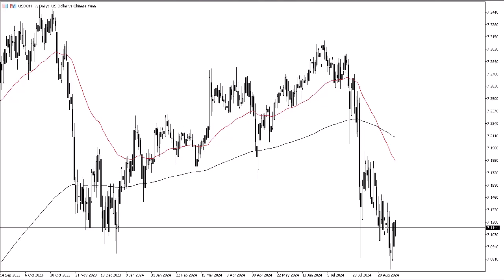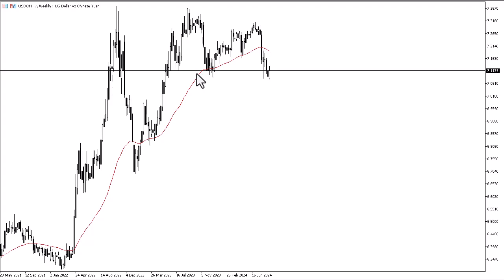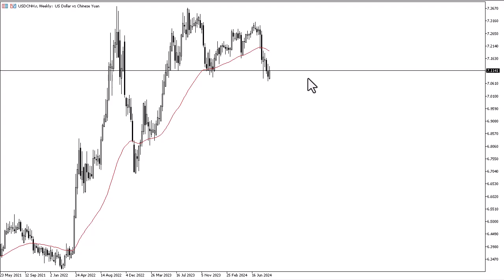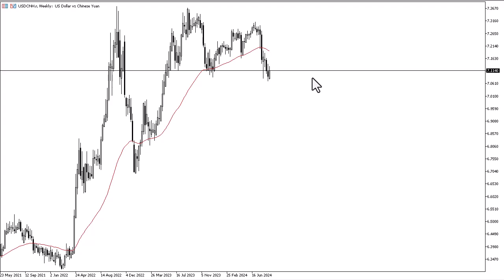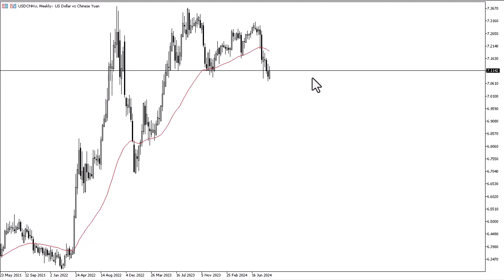USD/CNH Forecast September 5, 2024